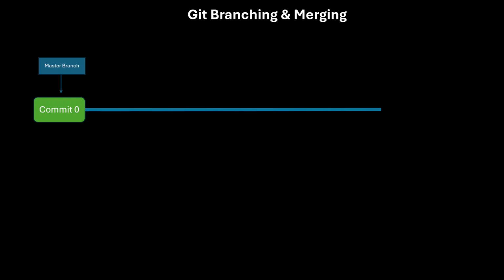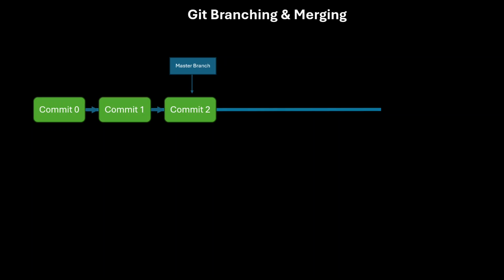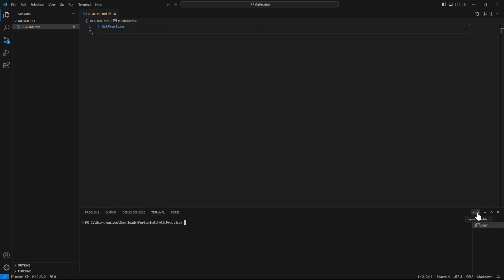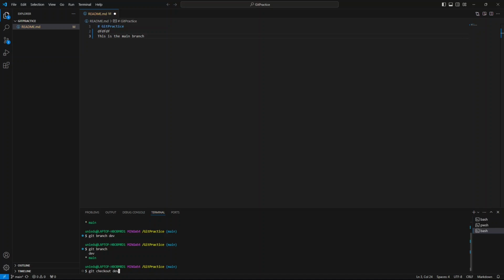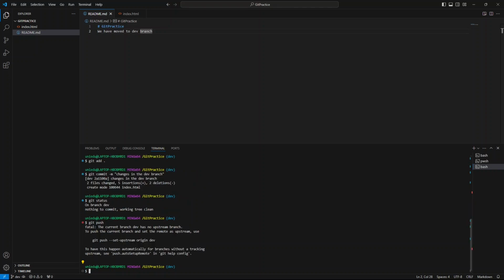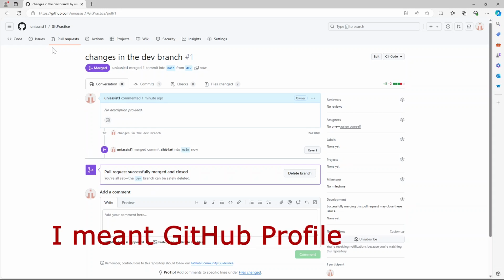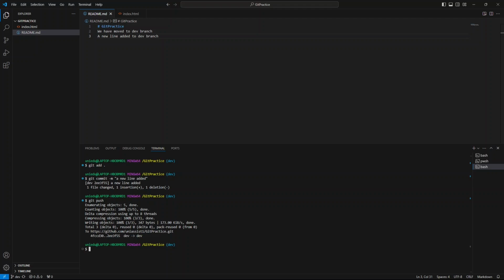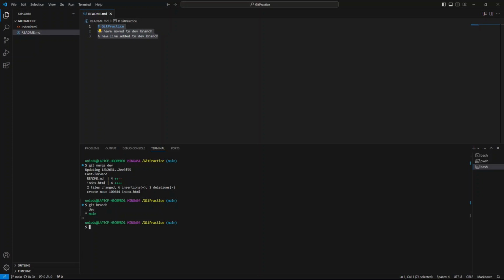Git Branching & Merging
This video will show you how to create branches, keep your code organized, and merge changes smoothly.